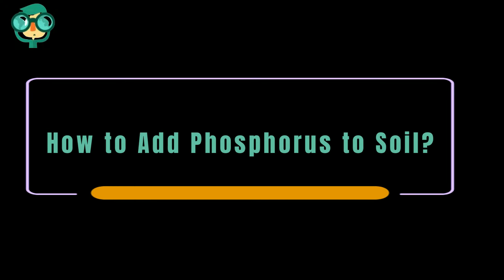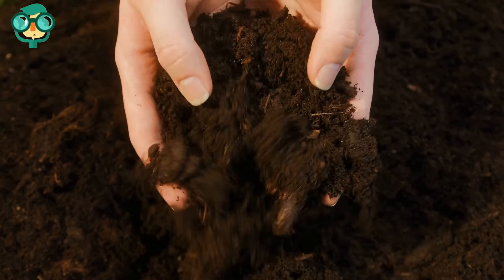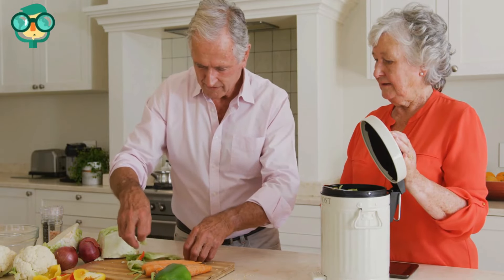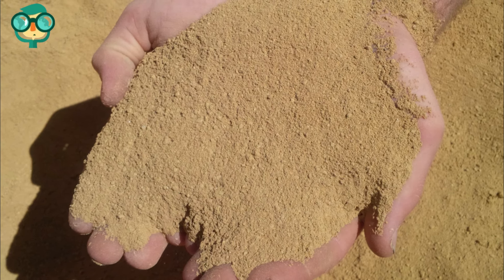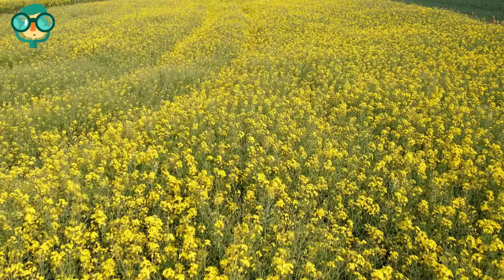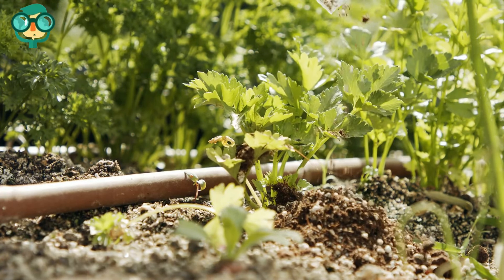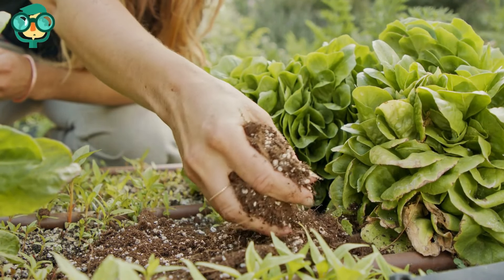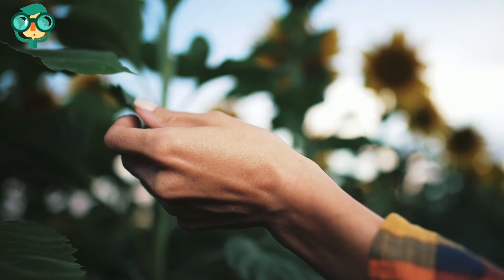How to Add Phosphorus to Soil? How Do You Add Phosphorus to Soil? How to Add Phosphorus in Soil?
There are two main approaches for adding phosphorus to soil: organic amendments and inorganic fertilizers.

Organic amendments are a natural way to increase phosphorus levels in your soil. They release phosphorus slowly over time, making them a good choice for long-term improvement of soil health. Here are some common organic amendments that contain phosphorus:

Compost: Compost is a great all-around soil amendment that adds organic matter, nutrients, and beneficial microbes to your soil. It's a good source of phosphorus, but the amount can vary depending on the materials used to make the compost.
Manure: Manure is another excellent source of phosphorus for your soil. However, fresh manure can be too strong for plants and may contain pathogens. It's best to use composted manure or aged manure that has been sitting for at least six months.
Bone meal: Bone meal is a slow-release organic fertilizer that is high in phosphorus. It's made from steamed animal bones and can be used for all types of plants.
Inorganic fertilizers can provide a quick boost of phosphorus to your soil. However, they are not a substitute for organic amendments and should be used sparingly to avoid runoff and potential harm to the environment. Here are some common inorganic fertilizers that contain phosphorus:

Triple superphosphate (TSP): TSP is a concentrated source of phosphorus that is readily available to plants. However, it can be too strong for some plants and can cause soil pH to drop.
Monoammonium phosphate (MAP): MAP is another concentrated source of phosphorus that is water-soluble and can be quickly taken up by plants. It's a good choice for correcting a severe phosphorus deficiency.
Here are some additional tips for adding phosphorus to your soil:

Test your soil: Before adding any amendments or fertilizers, it's important to test your soil to determine its phosphorus levels. This will help you determine how much phosphorus you need to add.
Consider cover crops: Planting cover crops like legumes can help to add phosphorus to your soil over time. Legumes have the ability to fix nitrogen from the air, and they also contribute phosphorus to the soil as they decompose.
Be patient: It may take some time to see results from adding phosphorus to your soil. Organic amendments take time to decompose and release nutrients, while inorganic fertilizers can be quickly taken up by plants but don't improve long-term soil health.